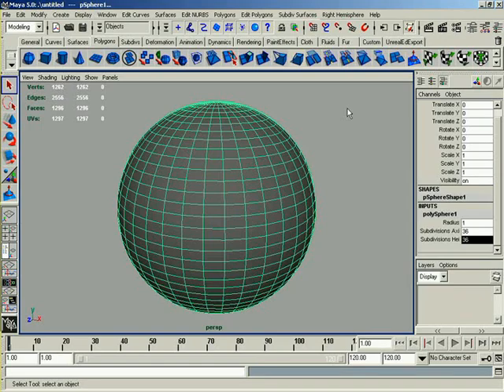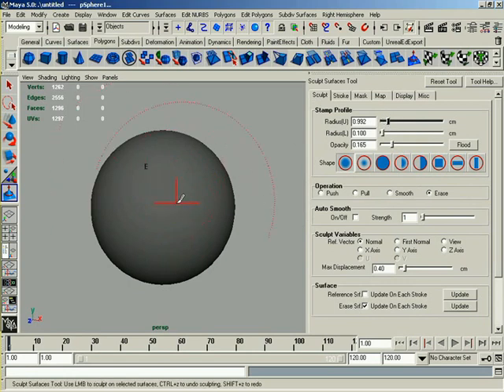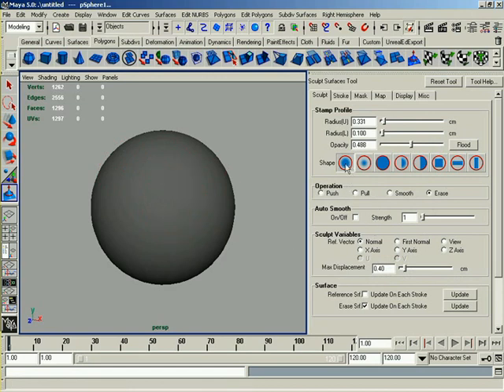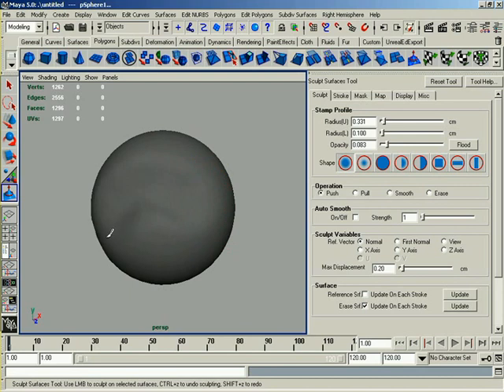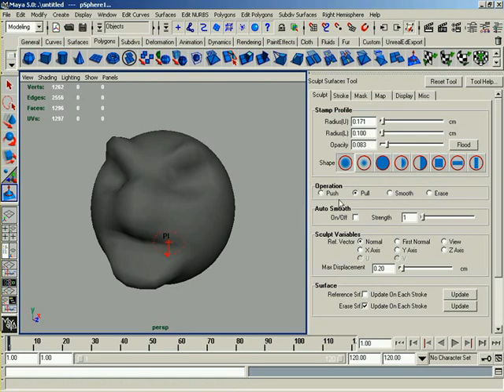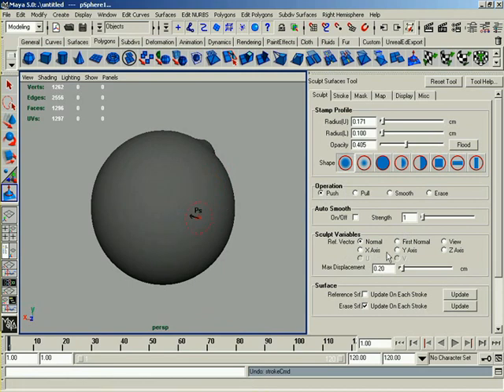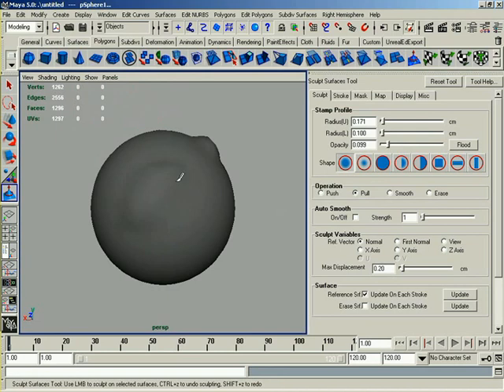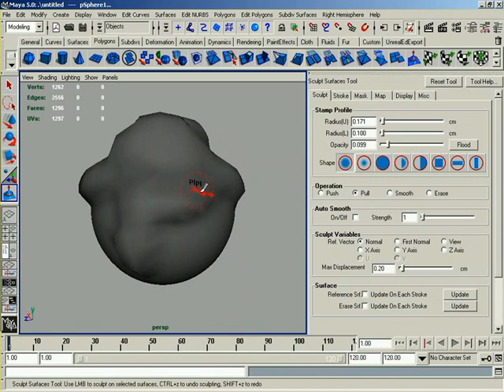Maya modeling basics - 13 Sculpting